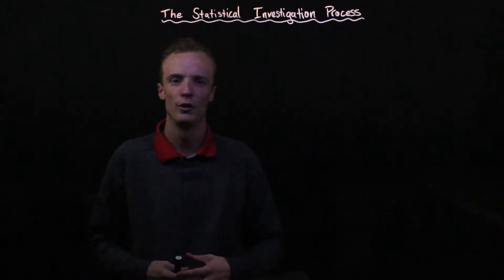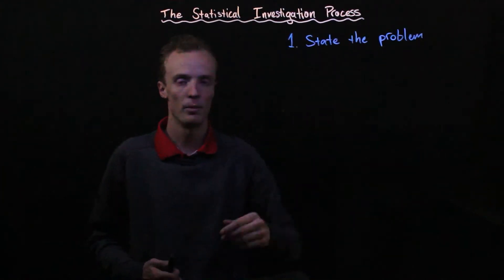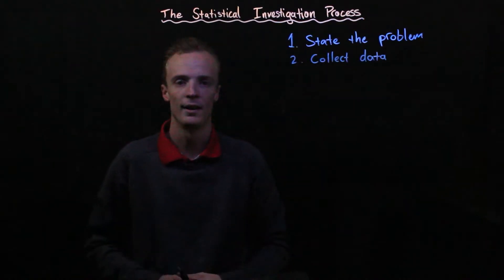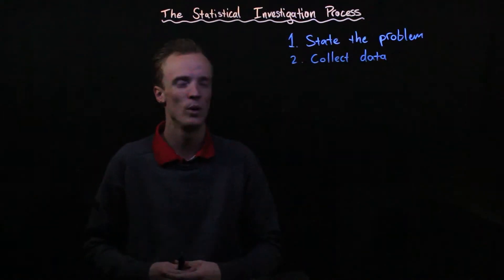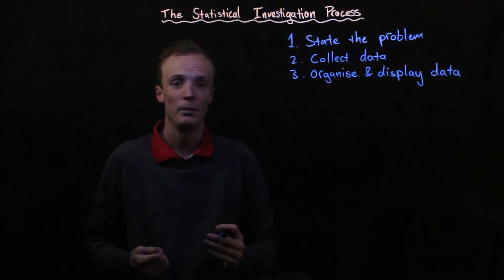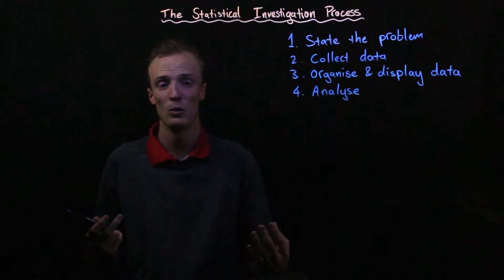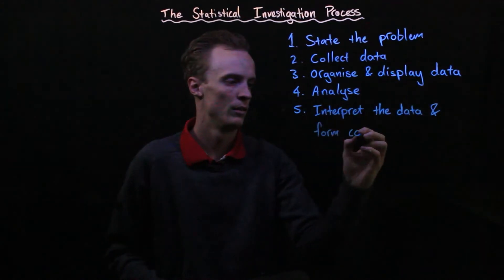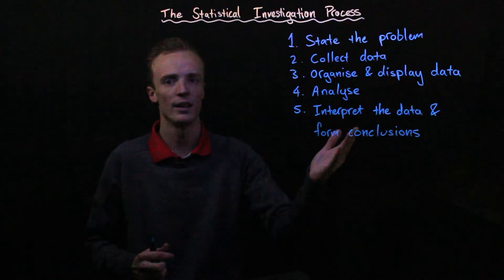Bivariate Statistics: The Statistical Investigation Process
In this video I briefly overview the 5 main steps involved in the investigation process.